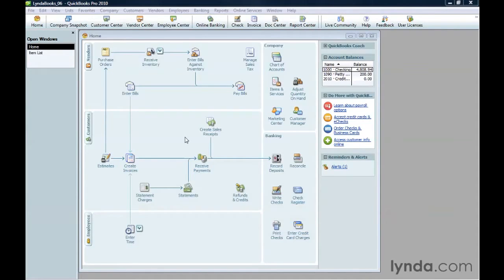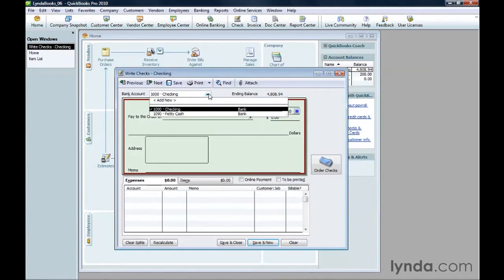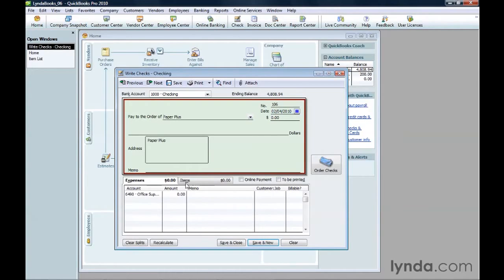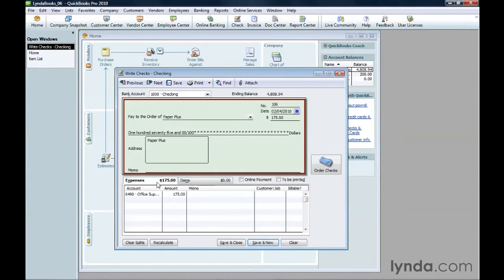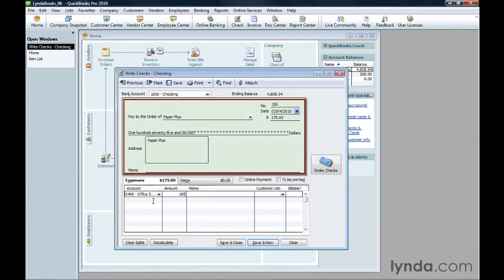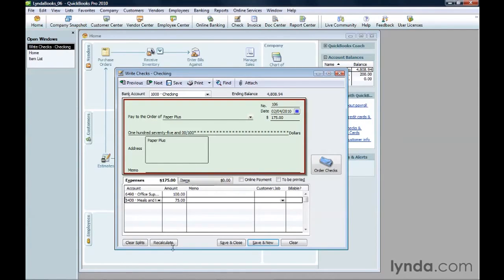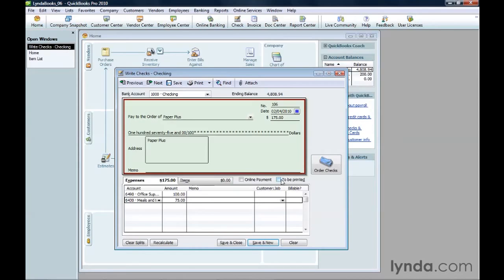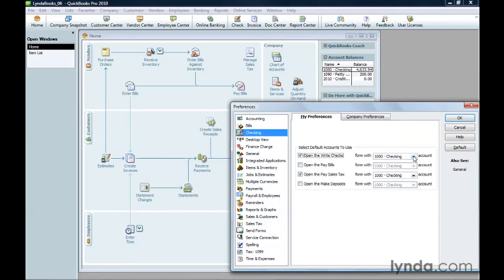QuickBooks Tutorial - How to pay expenses